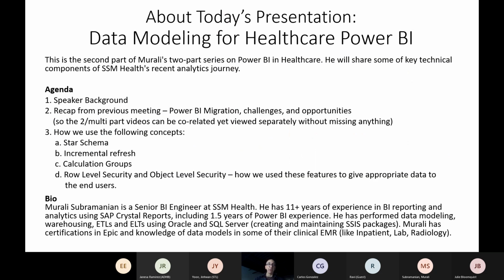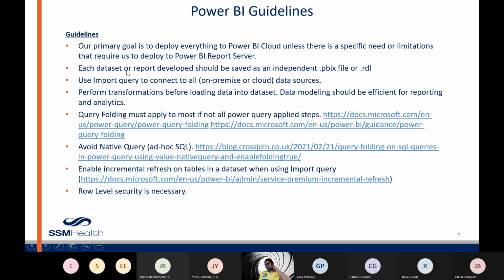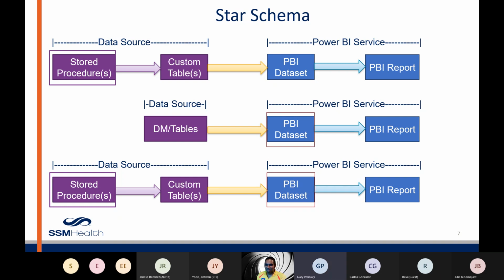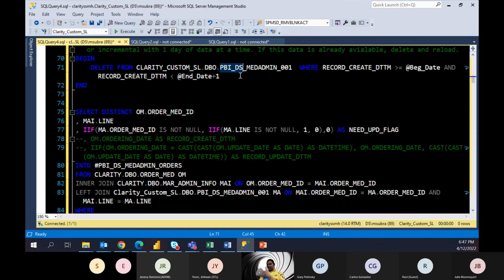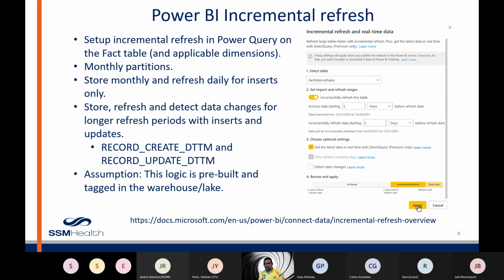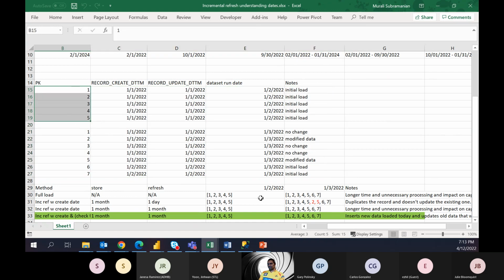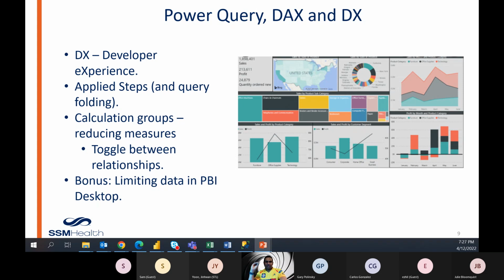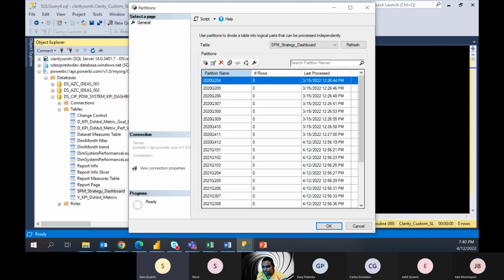Data Modeling for Healthcare Power BI Meeting wtih Murali Subrmanian April 12 2022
This is the second part of Murali's two-part series on Power BI in Healthcare. He will share some of key technical components of SSM Health's recent analytics journey.

Agenda
1. Speaker Background
2. Recap from previous meeting – Power BI Migration, challenges, and opportunities (so the 2/multi part videos can be co-related yet viewed separately without missing anything).
3. How we use the following concepts:
a. Star Schema
b. Incremental refresh
c. Calculation Groups
d. Row Level Security and Object Level Security – how we used these features to give appropriate data to the end users.

Bio
Murali Subramanian is a Senior BI Engineer at SSM Health. He has 11+ years of experience in BI reporting and analytics using SAP Crystal Reports, including 1.5 years of Power BI experience. He has performed data modeling, warehousing, ETLs and ELTs using Oracle and SQL Server (creating and maintaining SSIS packages). Murali has certifications in Epic and knowledge of data models in some of their clinical EMR (like Inpatient, Lab, Radiology).